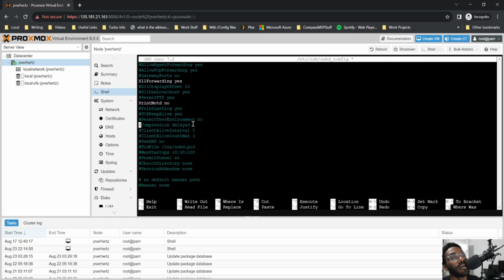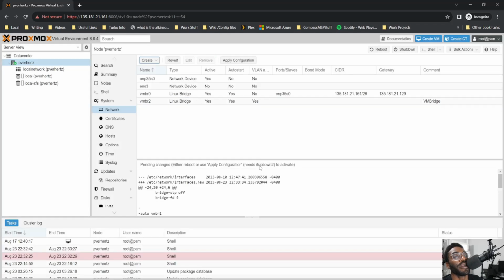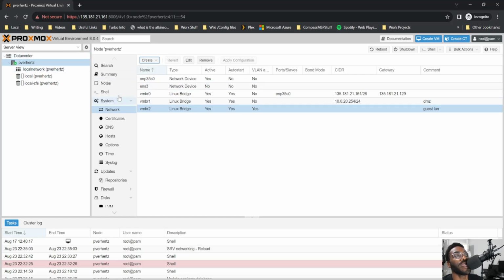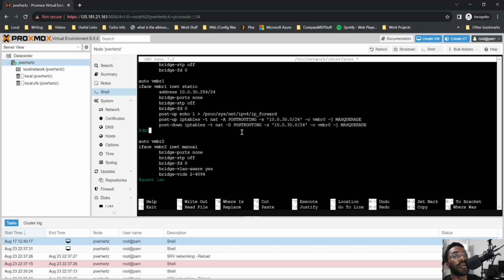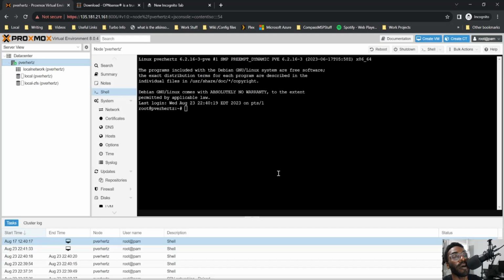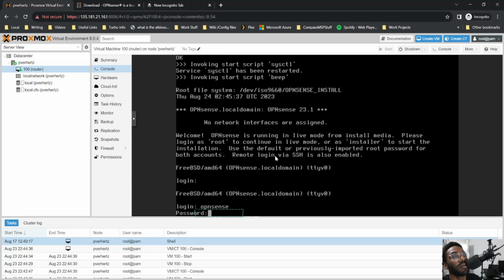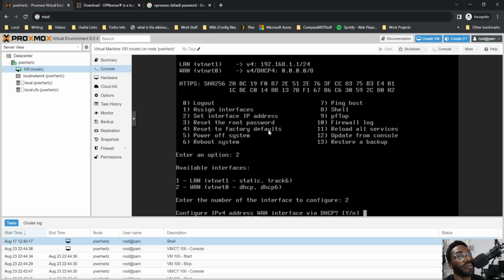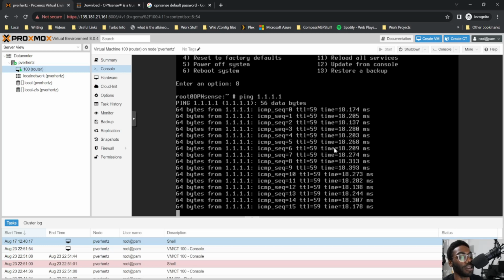Proxmox - Proxmox Host on Hetzner P2 configuration for guest Networking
This video walk you through how to configure your proxmox host for guest internet access after you have sucessfully completed the hetzner install. This video walks your through creating a dmz and guest only bridge, and separates guest traffic from your proxmox host. It also walks you through how to install opnsense and configure it for guest access.